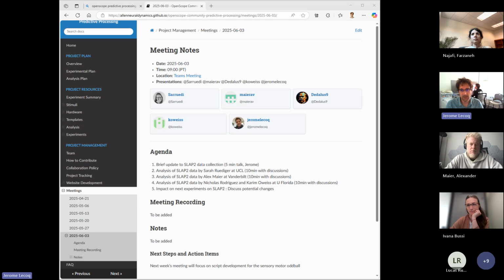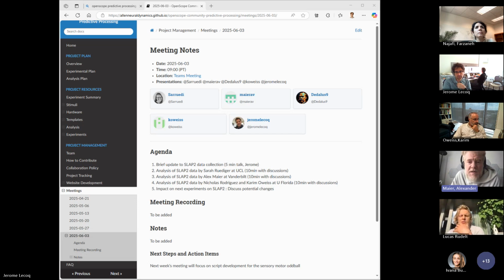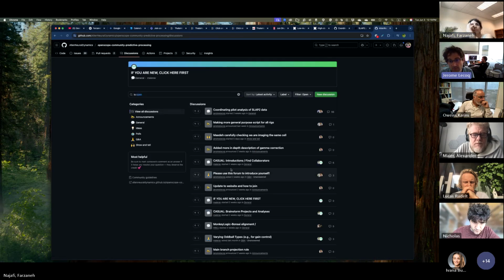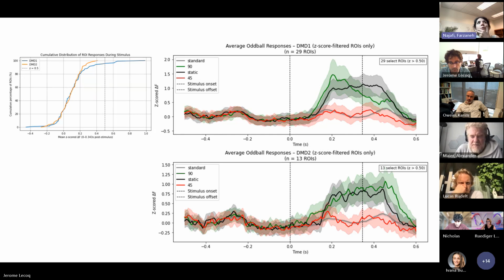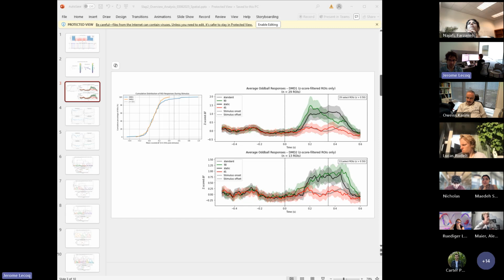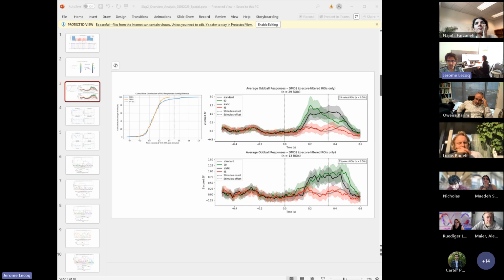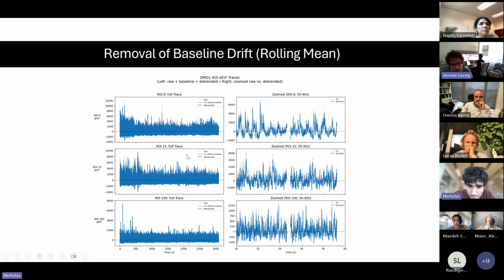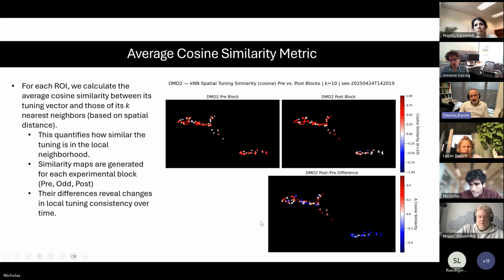Predictive Processing Community Project meeting - 6/3/25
Recording of the weekly OpenScope Community Predictive Processing Project meeting.